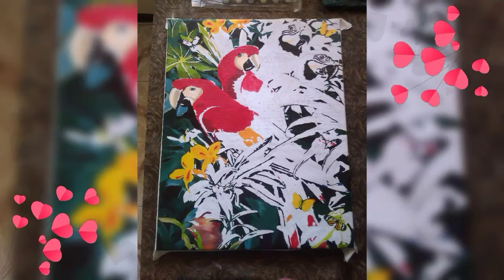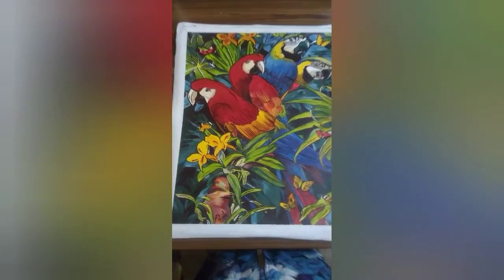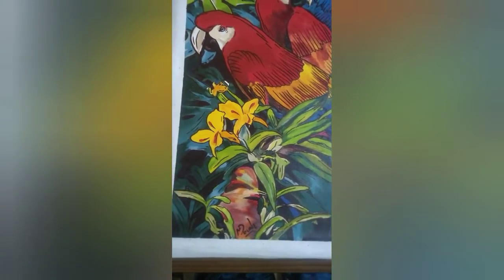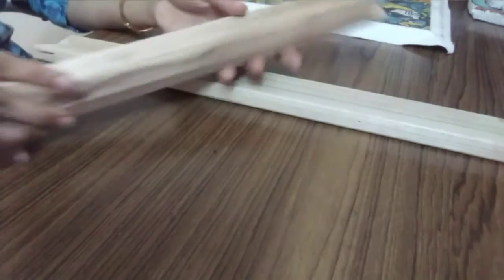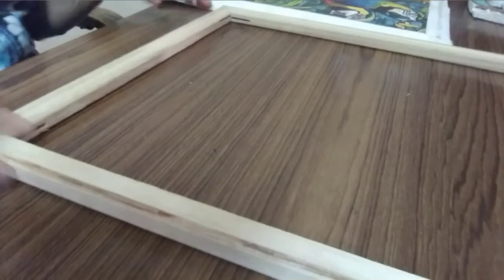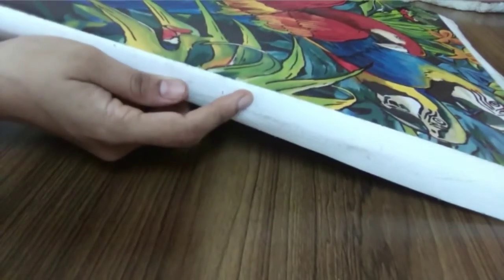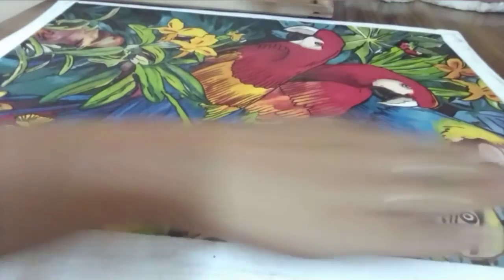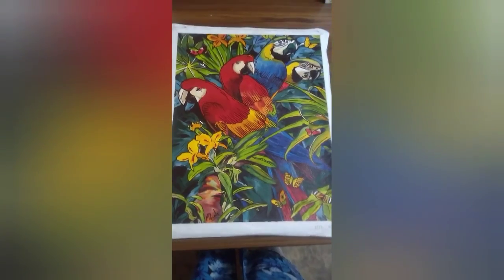Canvas painting | Painting by Numbers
Works done on order basis.
Personalized works also done and customized based on the customer requirements.